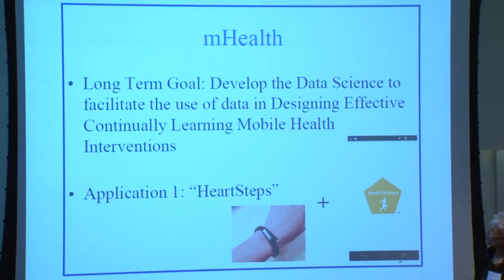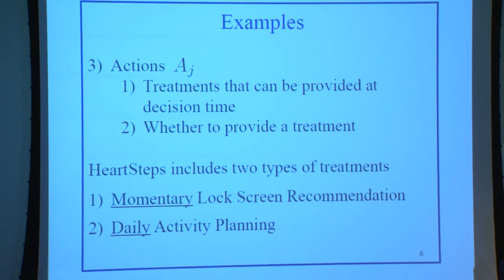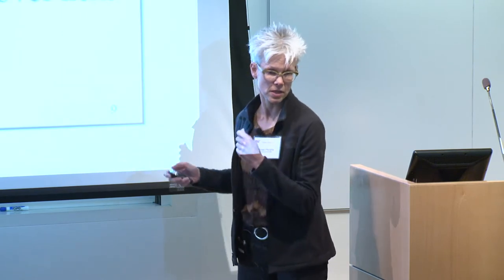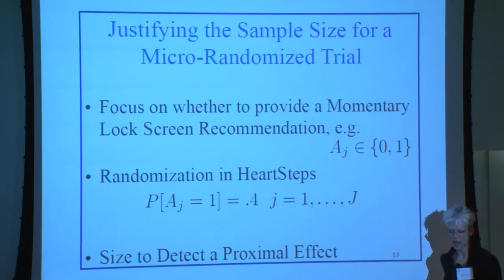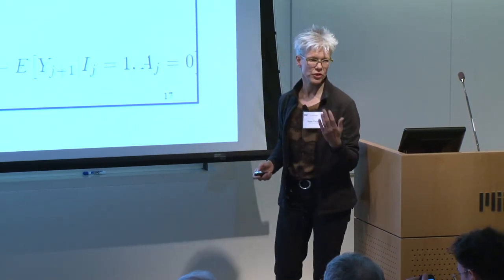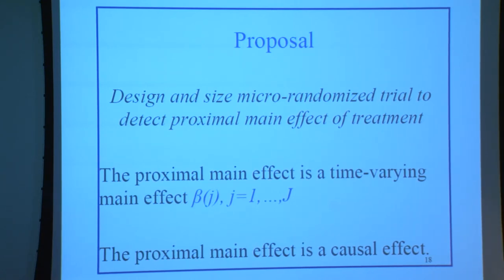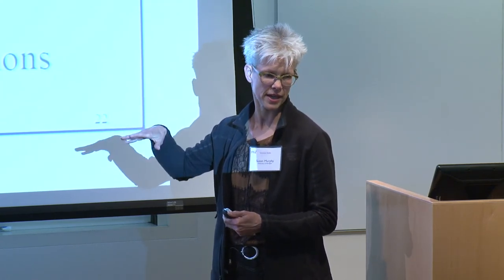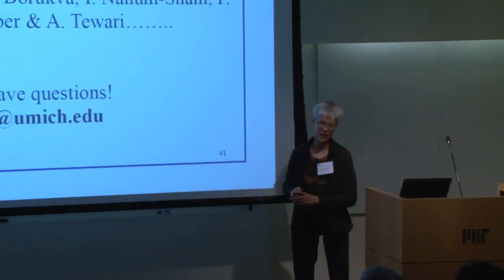Micro-Randomized Trials & mHealth